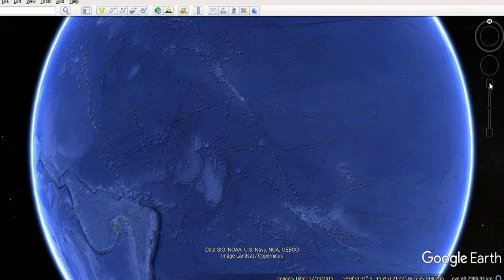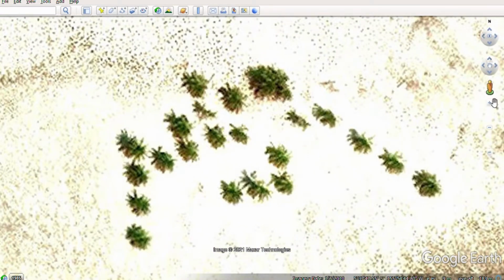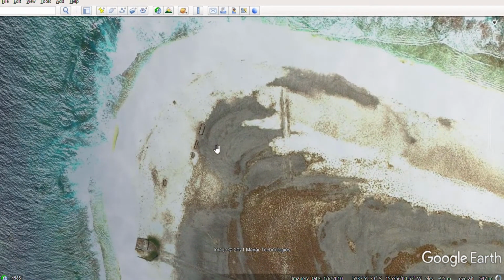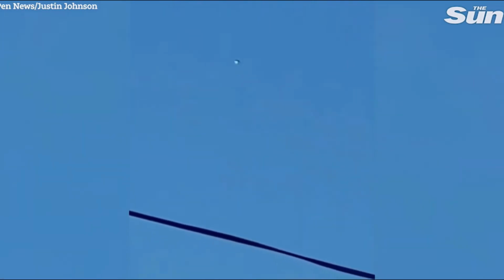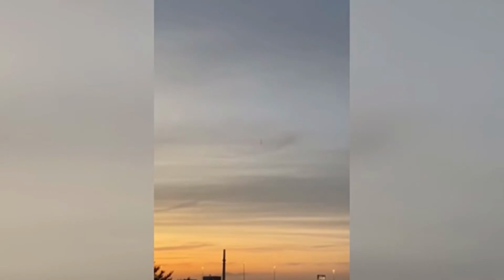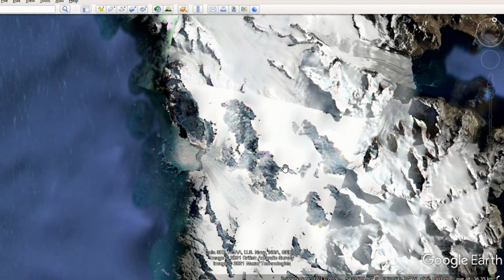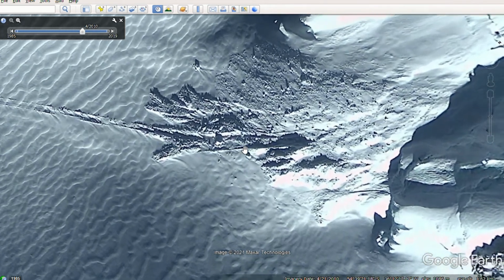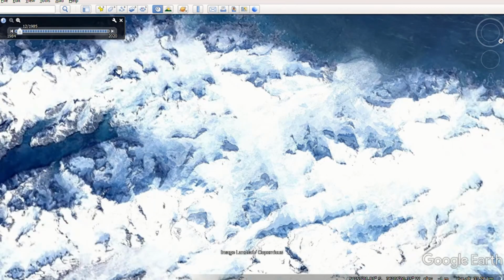google earth must see and ufos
google earth must see  , hi everyone welcome back , so this video sees us lookig at a few ufo videos and some google earth images that could be ufos that crash landed years ago, or not, ill leave that up to you to decide, but join us as we look and enjoy the wierdness of our world.
stranger steve.